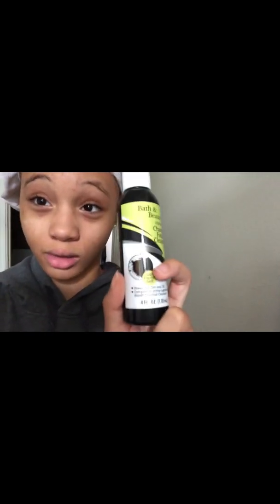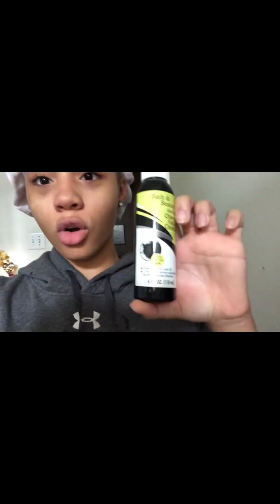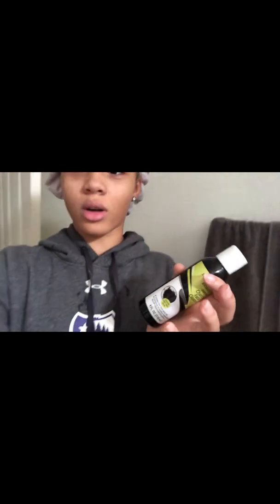GRWM+Vlog (My Fish Passed Away💔) | AmiyahXNykole